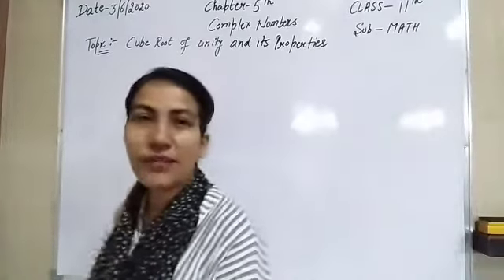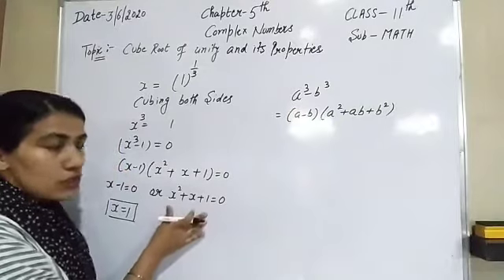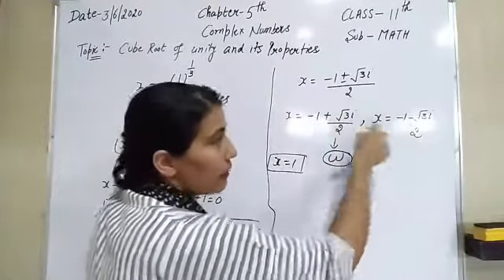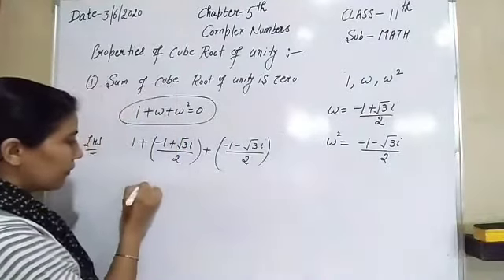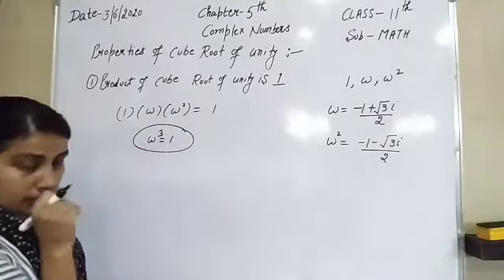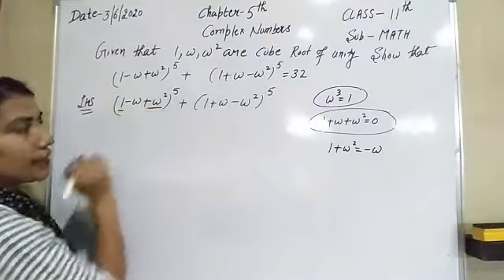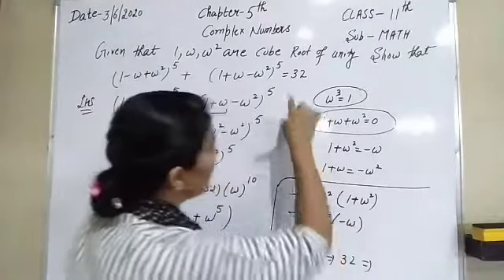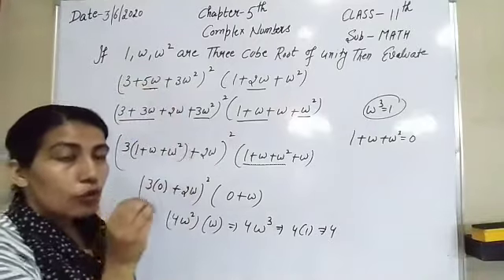ICSE# Complex Number# Class-11( Maths) part-8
Cube root of unity
( exercise-5.6)